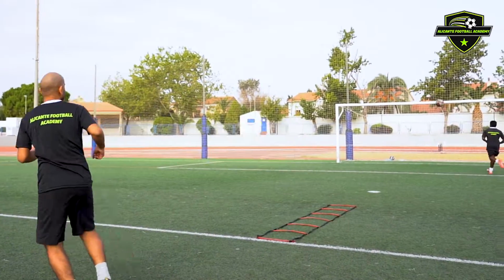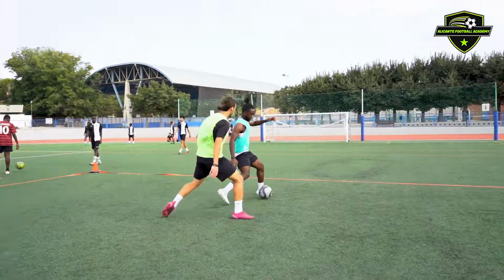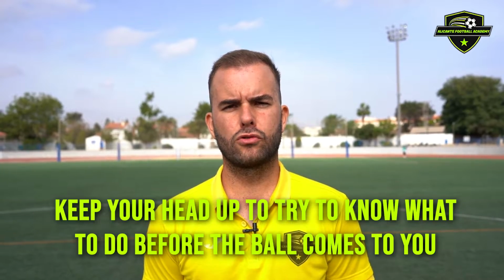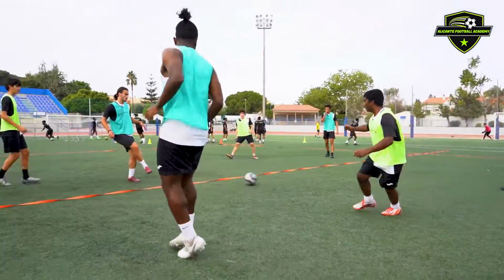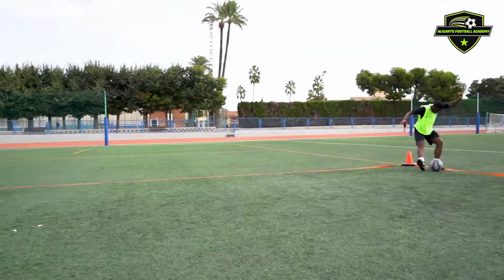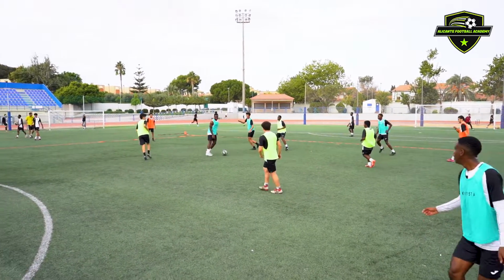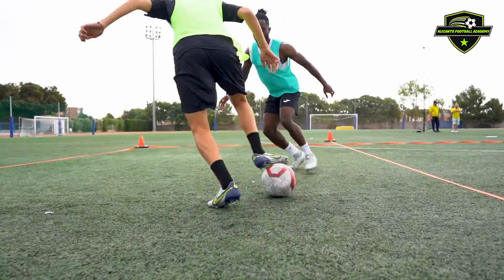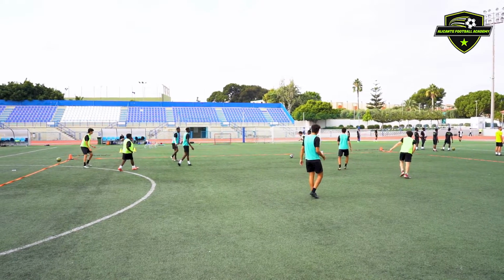The 4 BEST Possession Exercises ⚽ (NEW variations)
The possession exercise is undoubtedly one of the most efficient football exercises to become good in the modern game. Why?
Football games now are fast paced and keeping the ball is harder than ever before. This is why you have to become good at knowing:

What to do before you receive the ball
Where your teammates are in the field
Where the spaces in the field are
Where you opponents are
Make quick and correct decisions once you get the ball

All these factors can be practised simultaneously with the possession soccer drill in training. This exercise has been popularised in Spain, where our football academy is and where we help international players from all over the world become better footballers and find teams to sign in Spain.